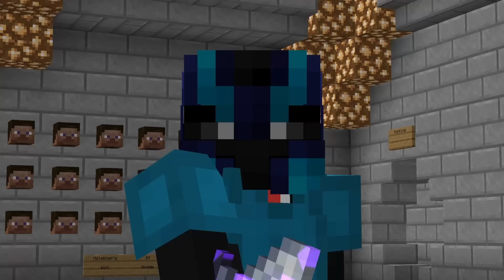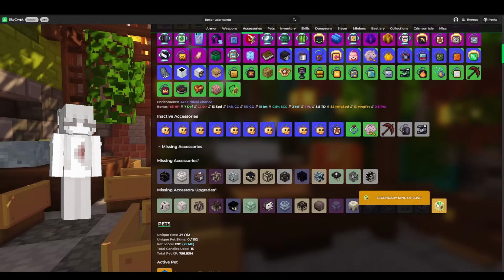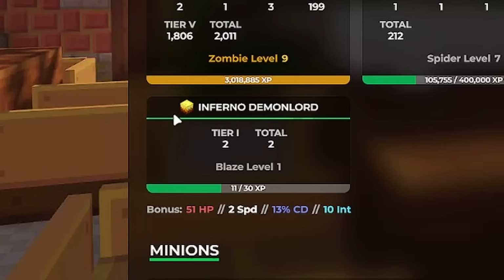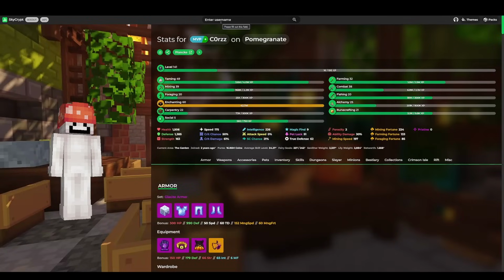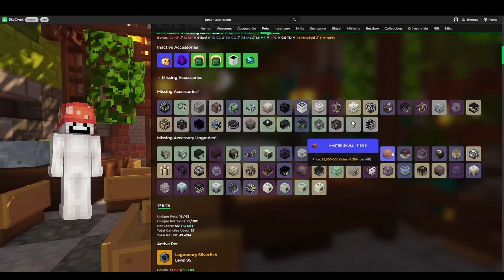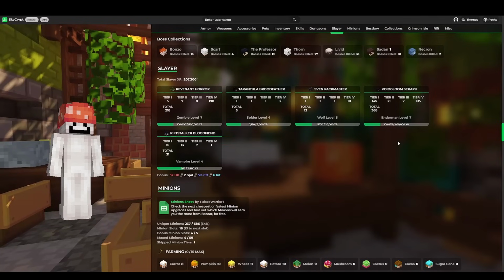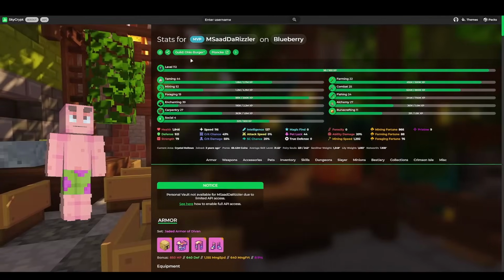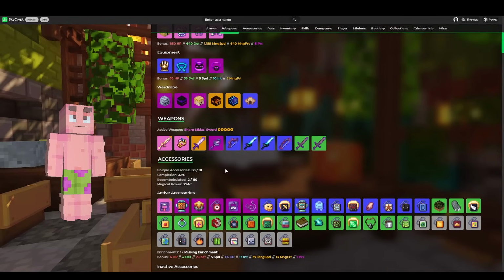Reviewing YOUR Hypixel Skyblock Profiles!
Timestamps
00:00 Intro
00:20 Player 1 | MommyLucky
02:00 Player 2 | C0rzz
03:55 Player 3 | MSaadDaRizzler
05:10 Outro